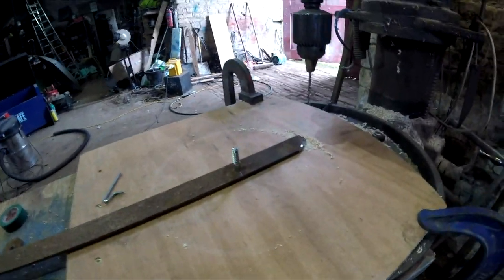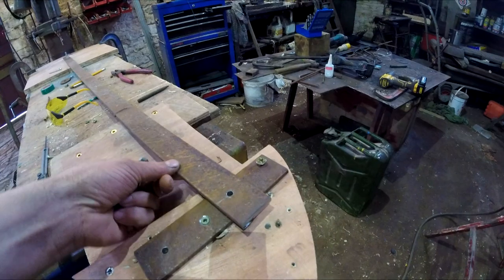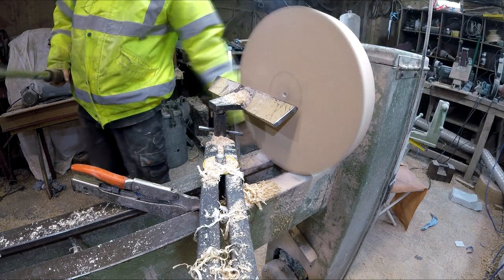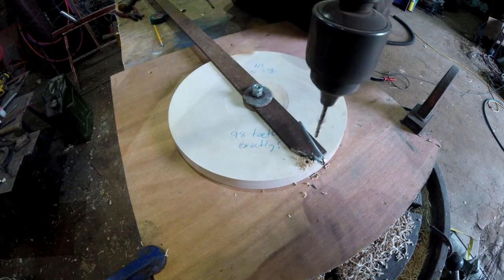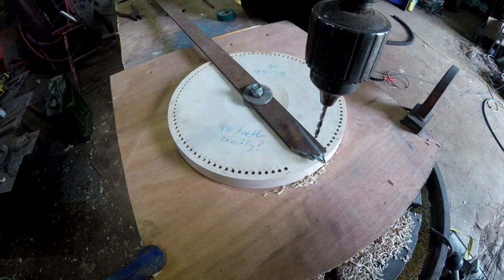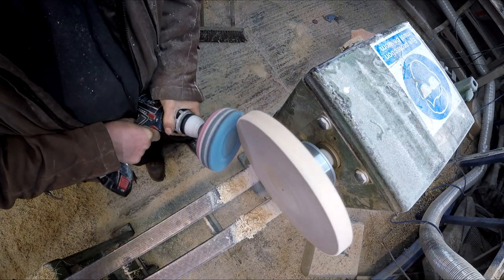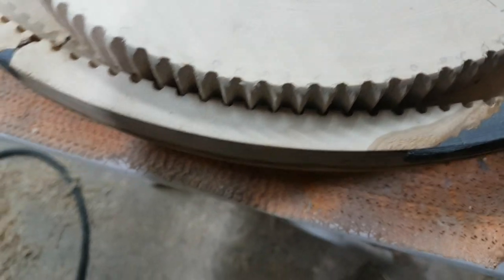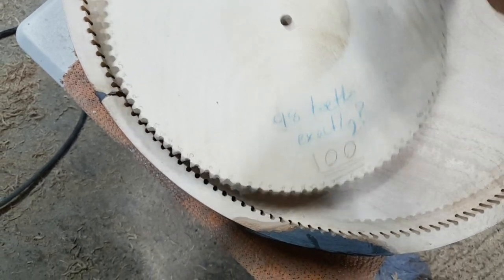Spirograph 5 - Wood Turning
Featuring the best timelapse section ever? Controversial :D